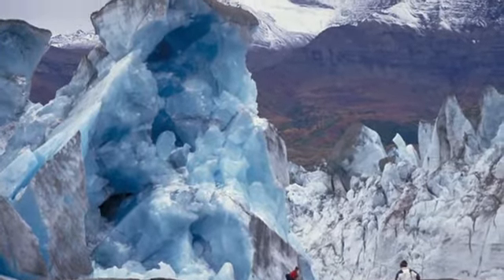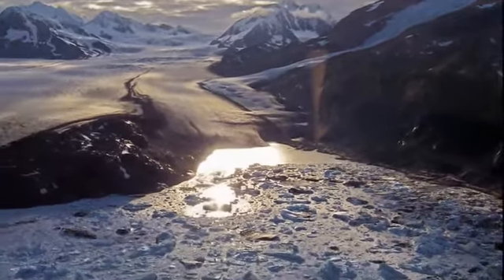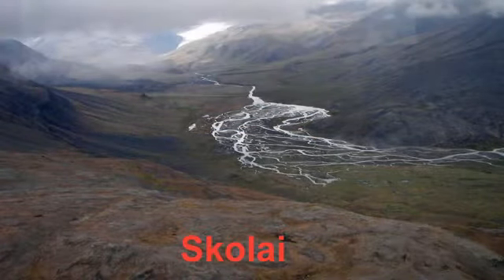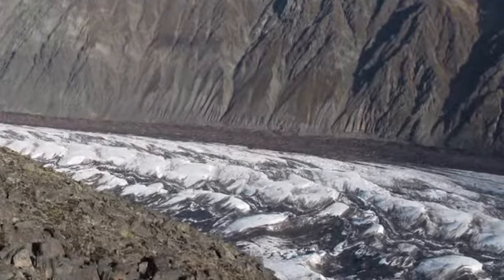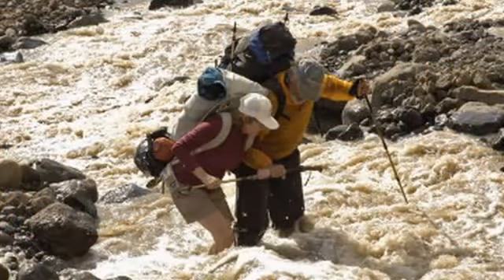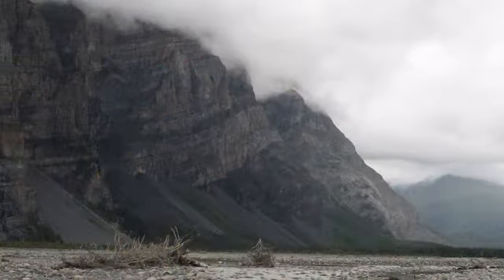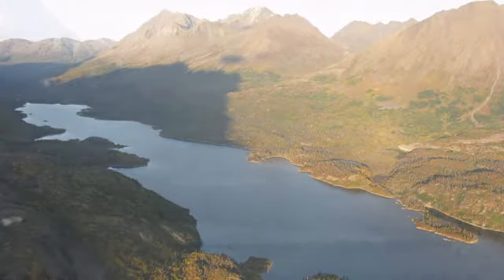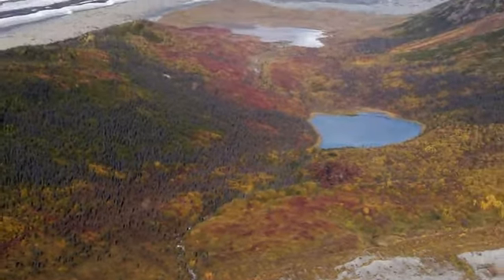Hiking in Wrangell St. Elias National Park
An overview of backcountry hiking and trekking in Alaska's Wrangell St. Elias National Park. McCarthy Alaska